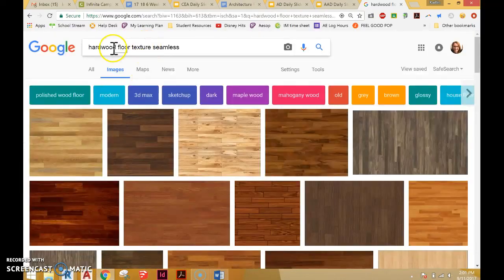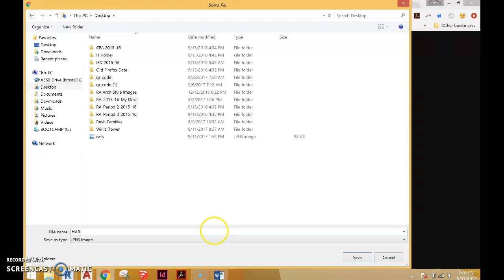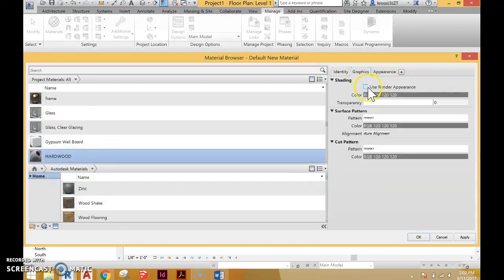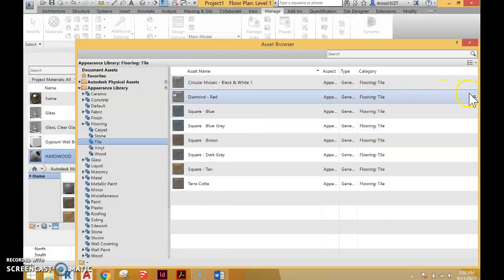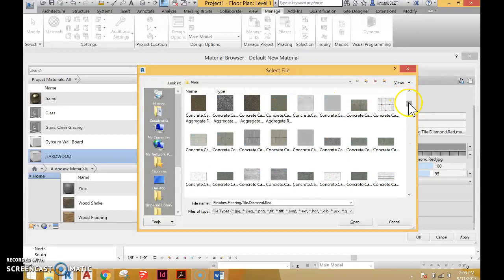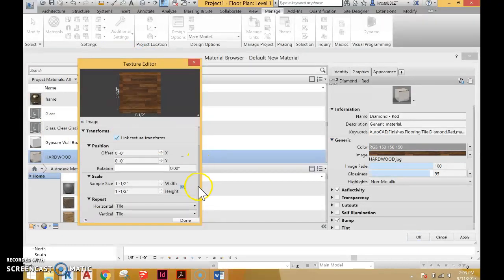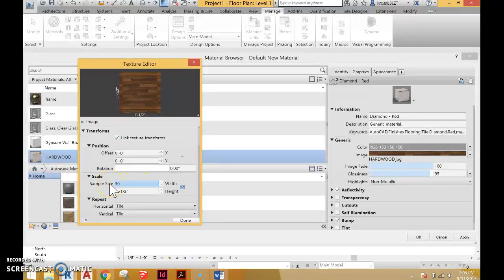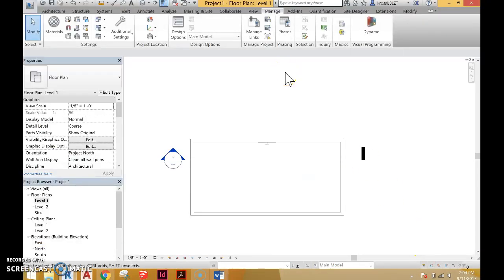Revit Create Personal Material